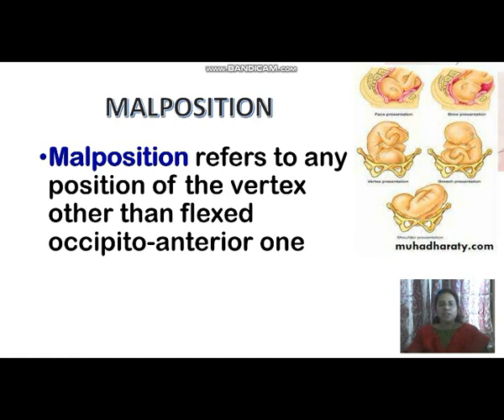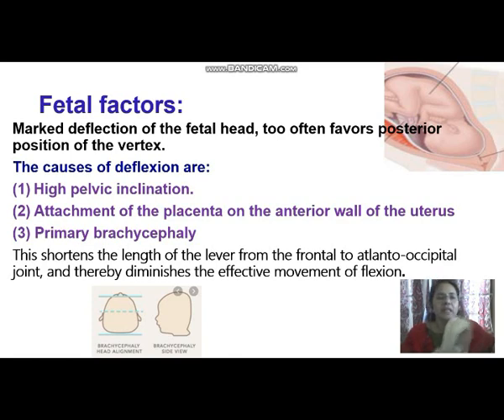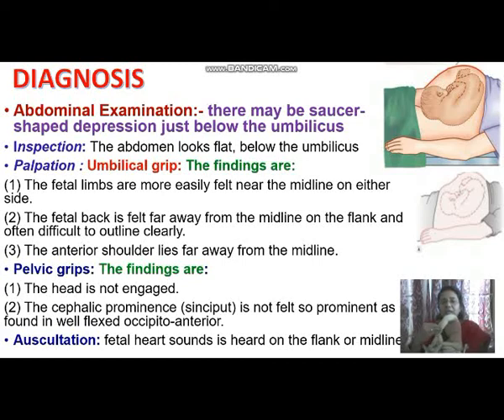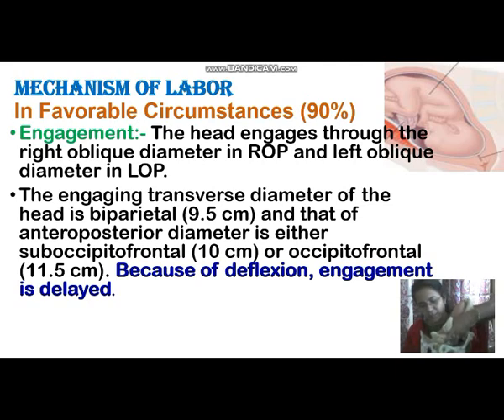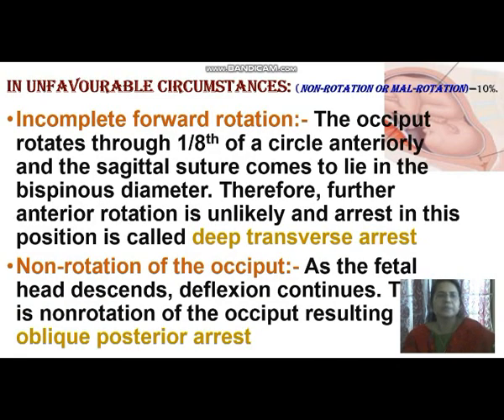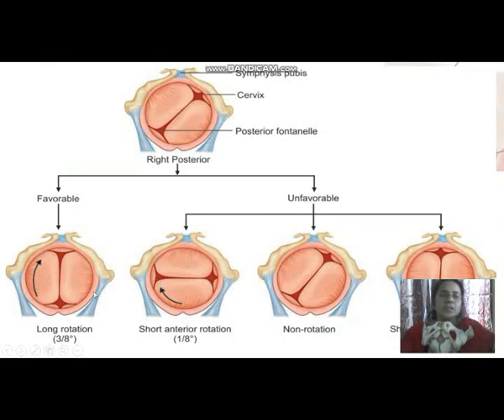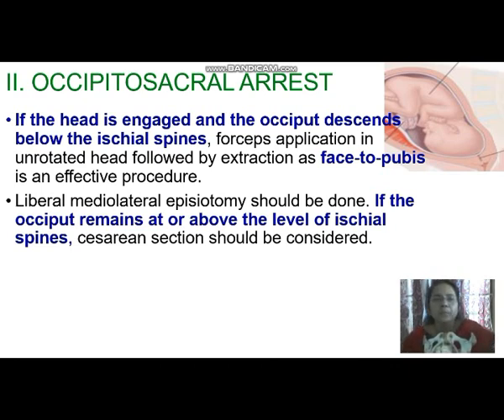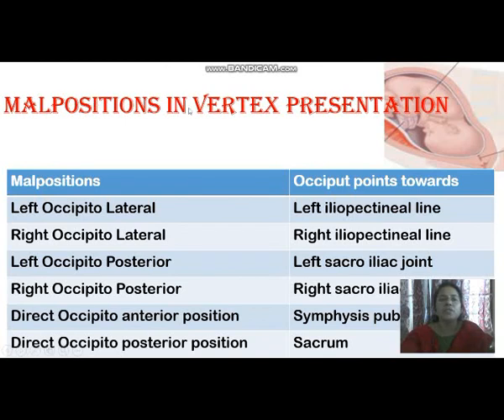Malpositions/Occipito-posterior position/Face to pubis/Deep transverse arrest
The occipitoposterior position in the main is caused by the adaptation of the head to a pelvis having a narrow fore pelvis and an ample anteroposterior diameter and therefore may be considered “physiologic.” ... A true posterior position is one in which the occiput is at or posterior to the sacroiliac synchondrosis.